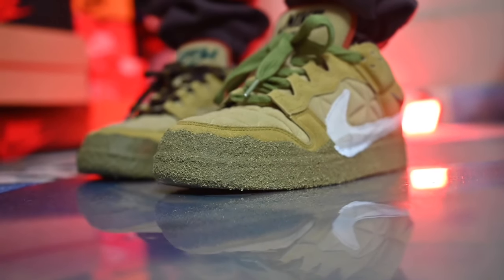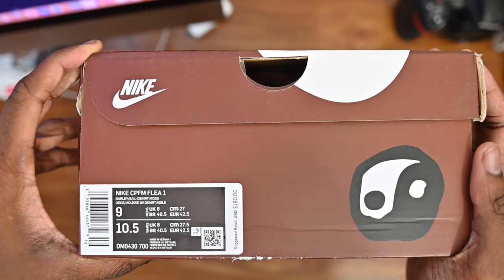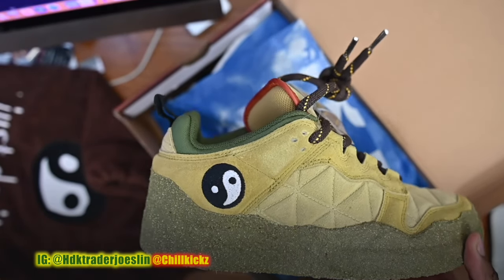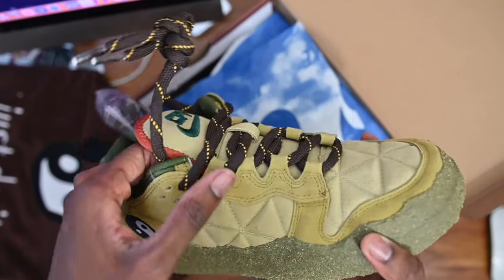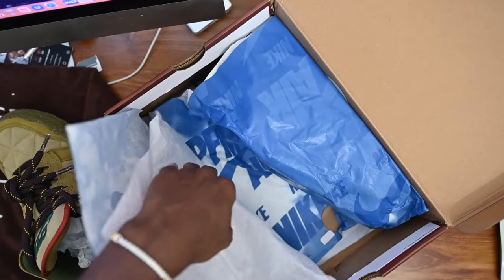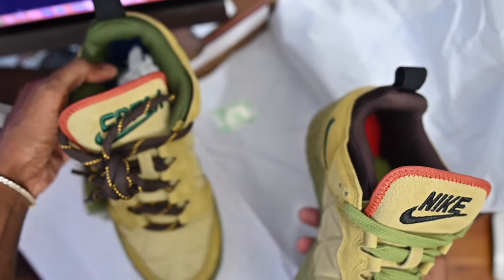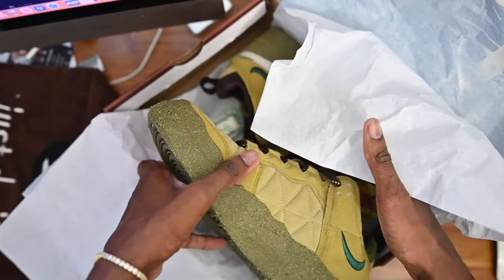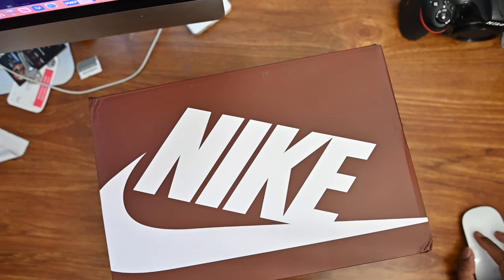CPFM nike Dunk Mossy Kickwho Godkiller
if some videos dont have the correct info let me know and ill let you know which seller to go to.